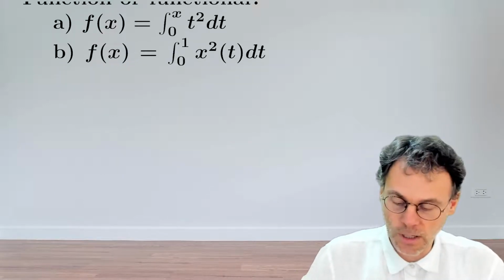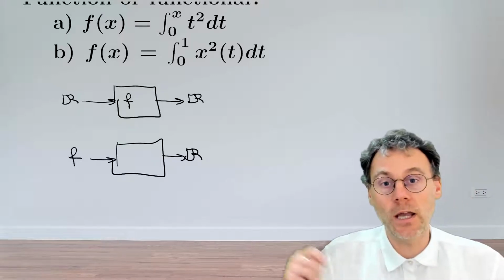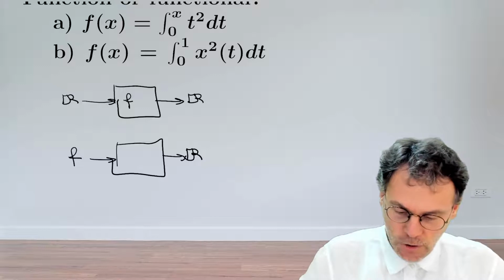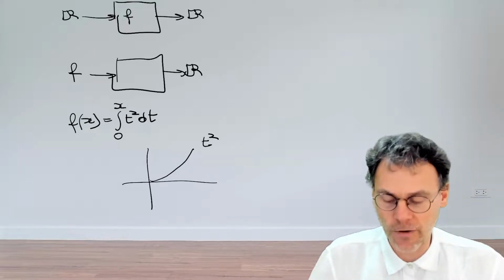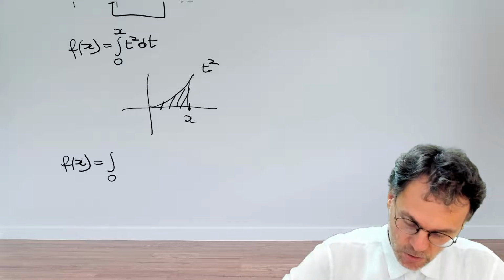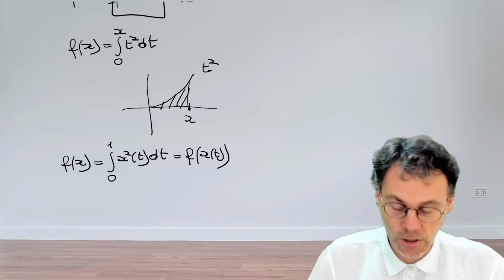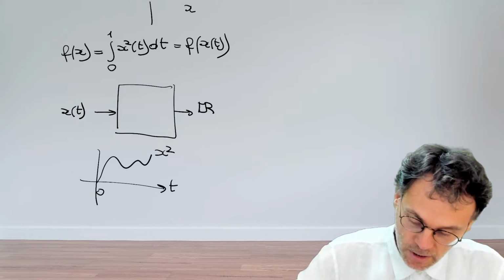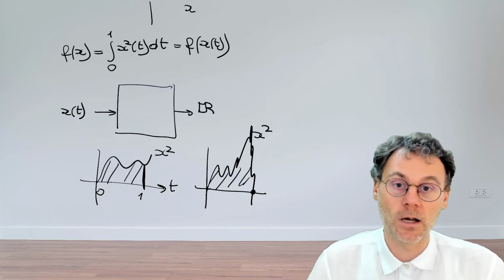EX: Function or functional?